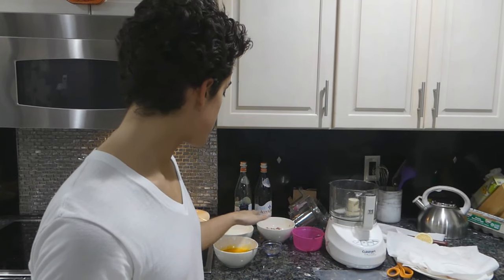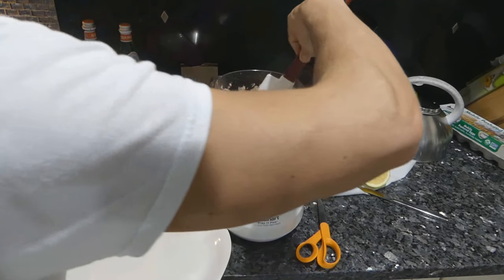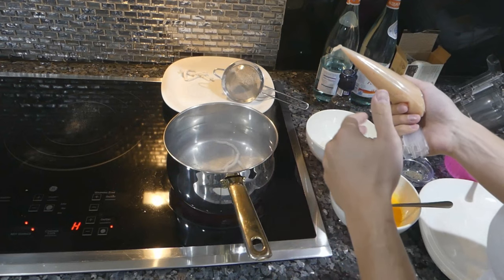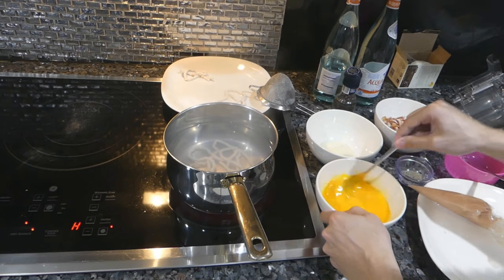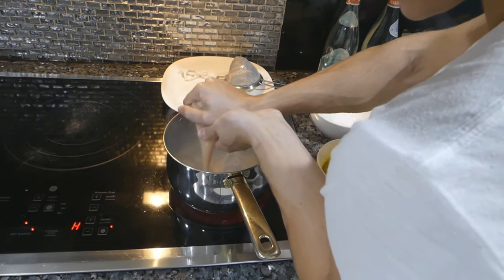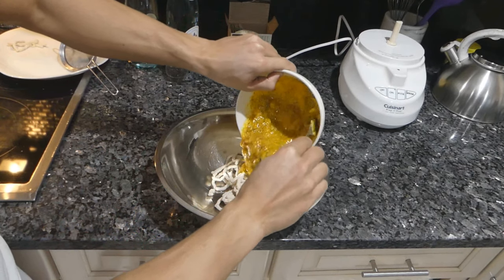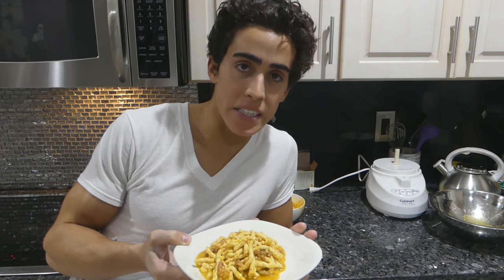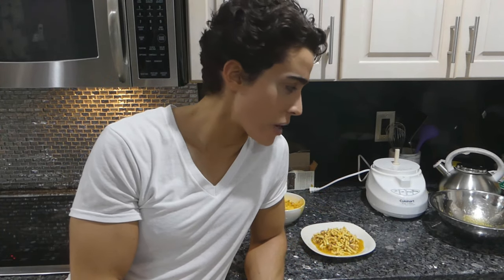Carnivore Carbonara with CHICKEN NOODLES